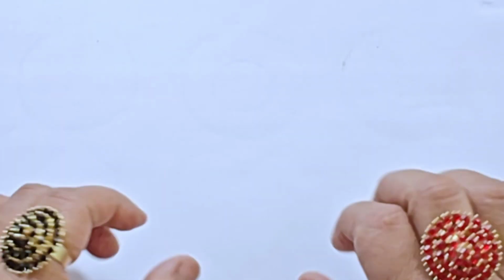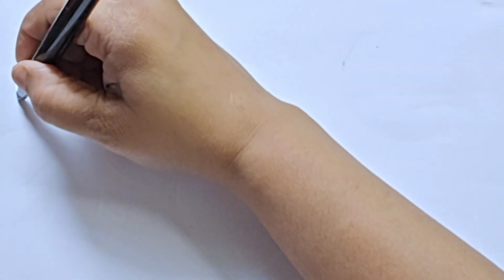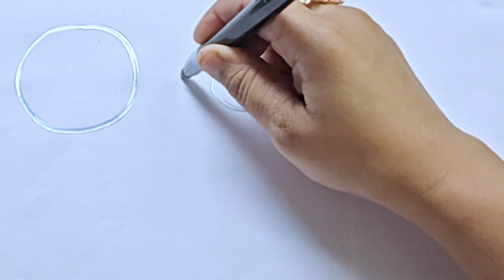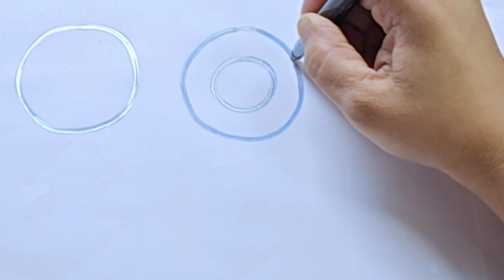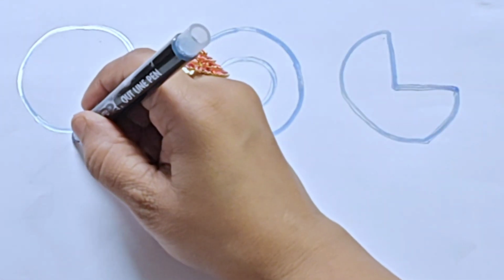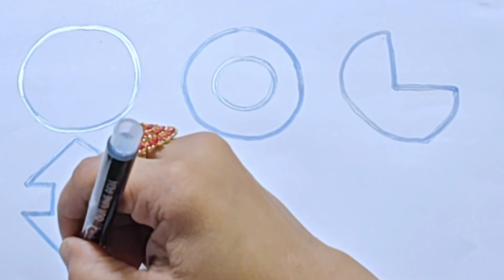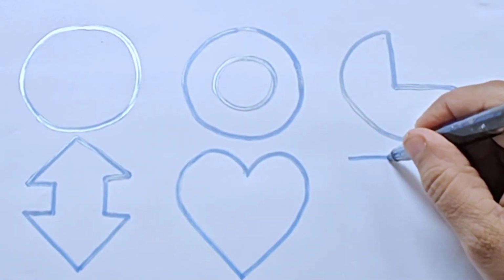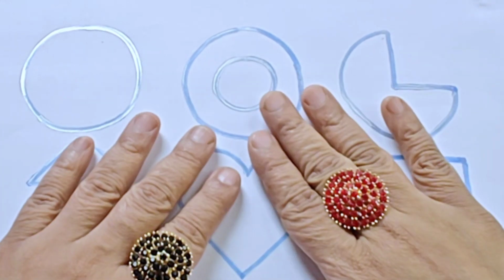Shapes drawing for kids, Learn 2d shapes, colors for toddlers | Preschool Learning,257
Shapes drawing for kids,Learn 2D shapes,colors for toddlers,Preschool Learning,shapes song videos

Get ready to unleash your child's creativity with this fun and educational video on Shapes Drawing for Kids! 🌟 Watch as we guide your little ones through simple and engaging tutorials to learn how to draw all their favorite shapes in no time. From circles to squares, triangles, and more, this video is packed with interactive activities to enhance their artistic skills while having a blast. 👨‍🎨🖍️ Perfect for preschoolers and young children, this video will keep them entertained while teaching them valuable art fundamentals. Tune in now and let the drawing adventures begin! 🎨✨

Preschool Learning
Educational video
shapes song
shapes for kids
learn shapes
shapes songs for children
shapes songs, learn shapes for kids
shapes
shapes for kids to learn
shapes & colours
kindergarten, phonics song
shapes drawing and name
Learn 2D shapes drawing for kids
Colors for toddlers
Shapes, shapes name
 how to learn shapes
worksheet